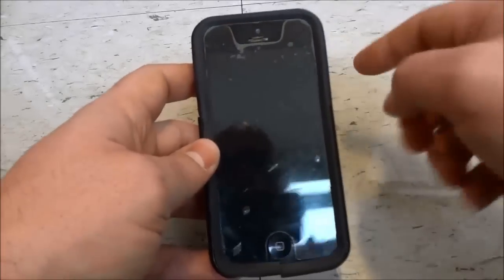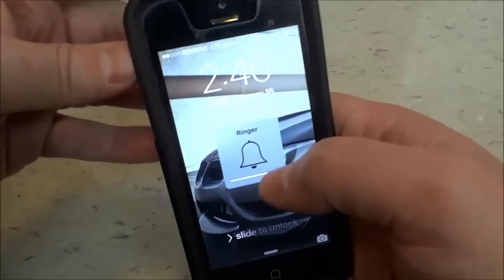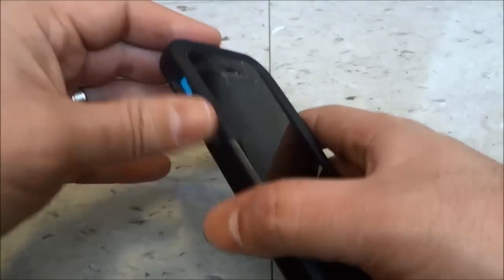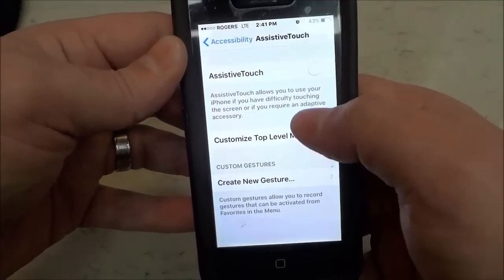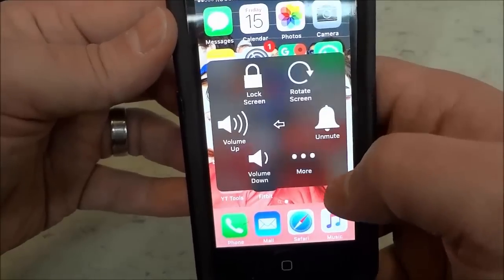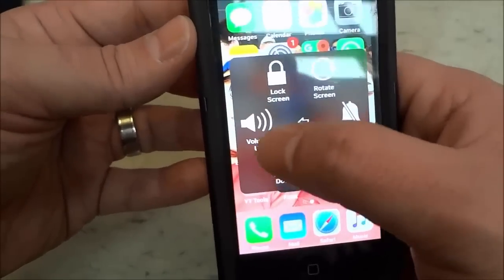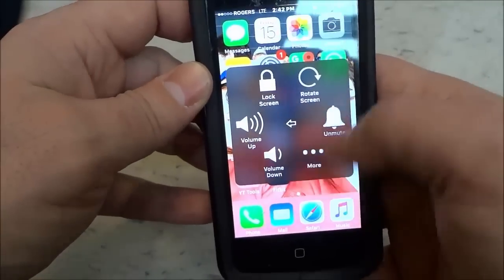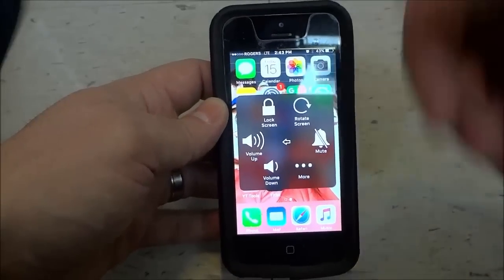How To Fix An iPhone With A Ringer That Doesn't Work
In this video, I show you how to fix an iPhone with a ringer that doesn't work. It is a simple process, and makes use of the assistive touch button. The button opens up a menu that allows you to mute and unmute the ringer without using the toggle switch on the side of the iphone. This is a very common reason for people to think that their ringer doesn't work on their iphone; the solution can be as simple as the one that is outlined in this video!